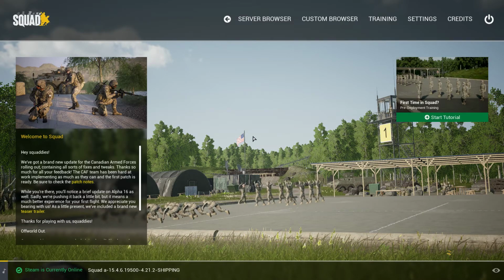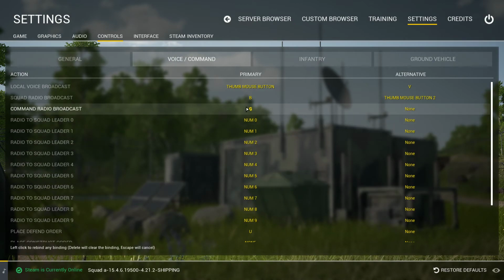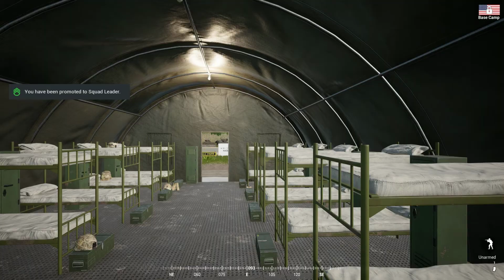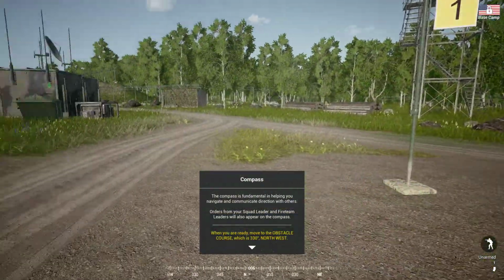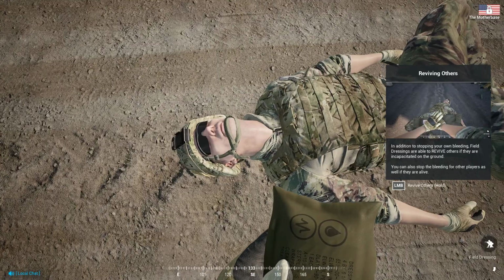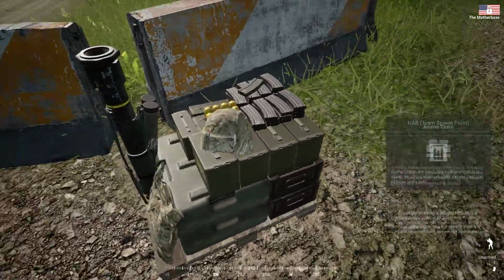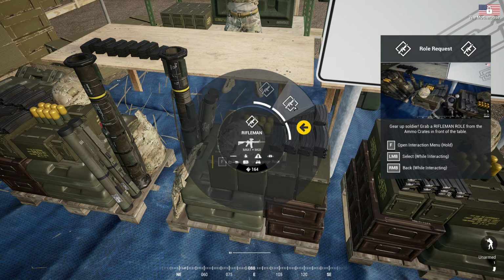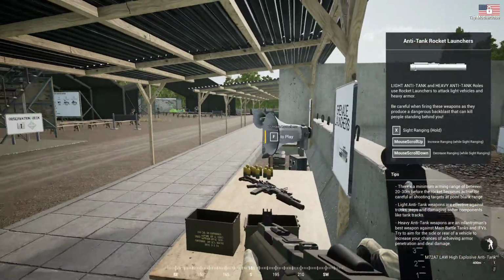Trying to make a beginners guide [Squad]